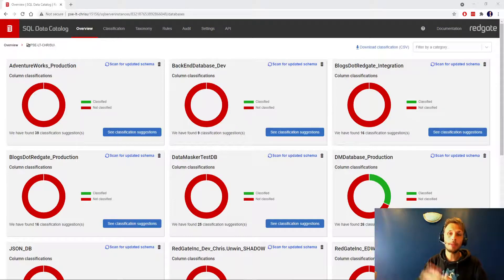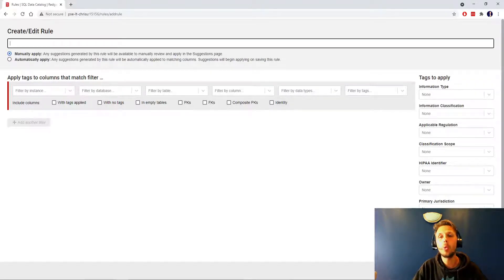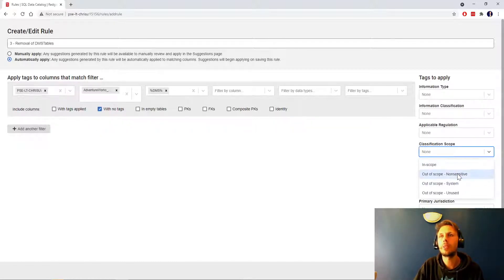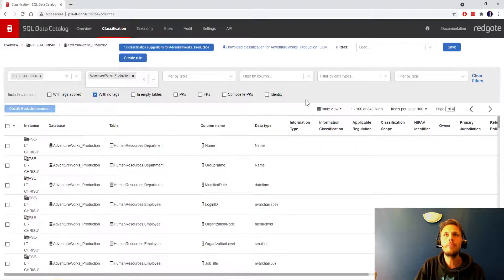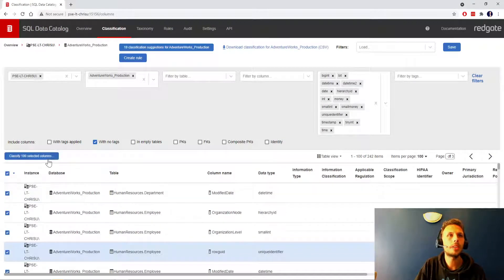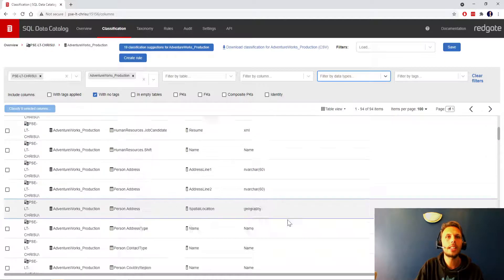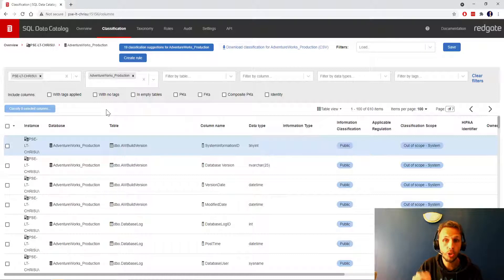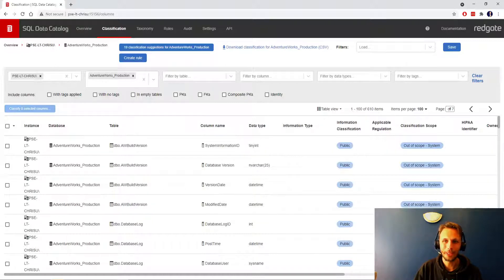How to Get AdventureWorks Classified in Under 20 Minutes | Redgate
Chris Unwin, Solutions Engineer at Redgate, explains how to get AdventureWorks classified in under 20 minutes using clever rules, bulk filters and a logical approach with Redgate SQL Data Catalog.

It's hard to know where to start with Database Classification and many choose to go column-by-column.